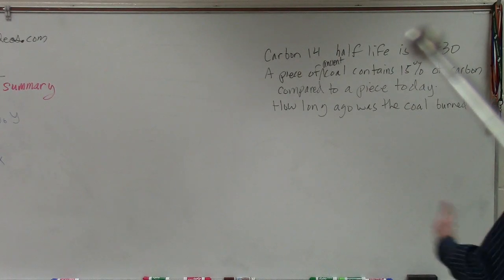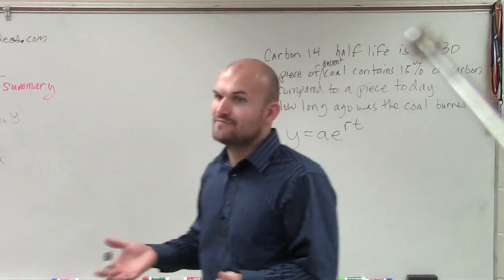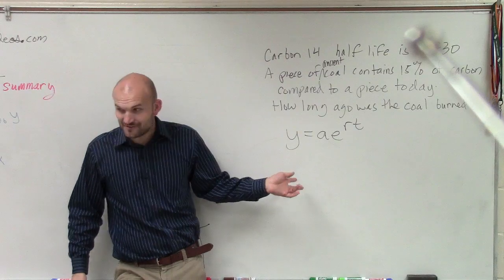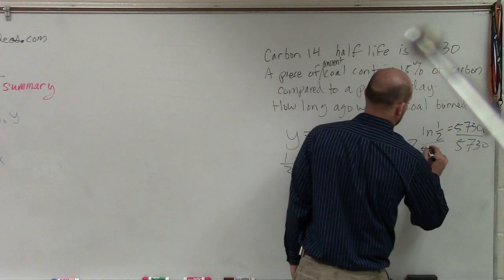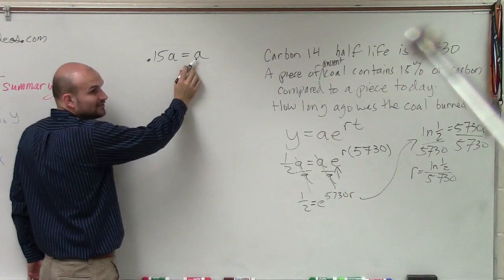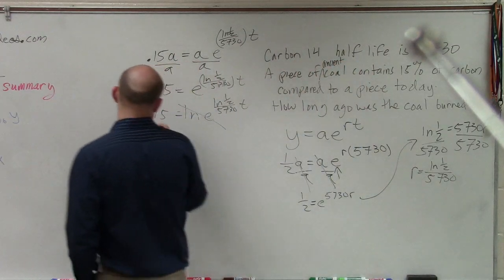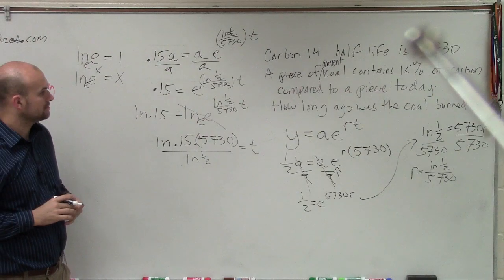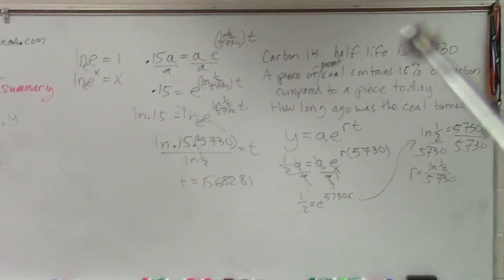Using half life to determine the age of a piece of coal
👉 Learn all about solving exponential equations.  In this playlist, we will explore how to solve exponential equations by using a calculator as well as without.  We will explore applying the one to one property and solving exponential equation when the base is an integer, fraction, and e.

Timestamps:
0:00 Intro
0:53 Start of Problem

Corrections:
0:37 I misspoke. I meant that, 'y' represents the final value, and 'a' represents the initial value.